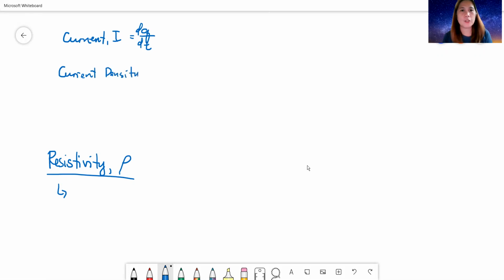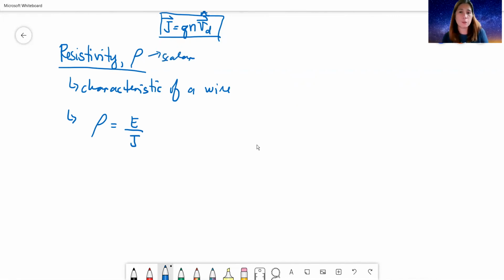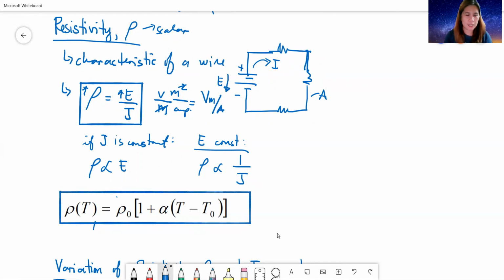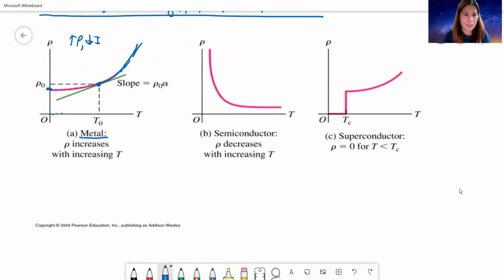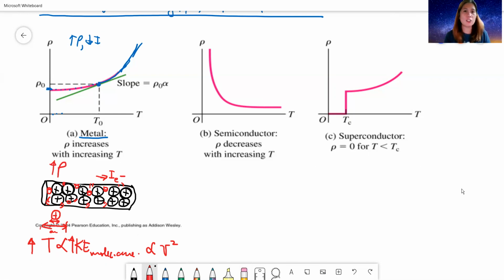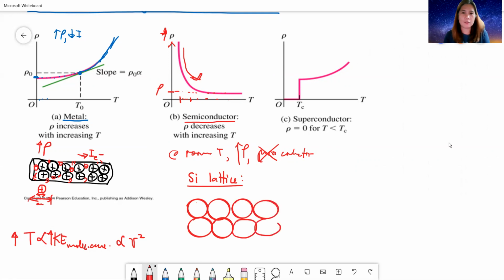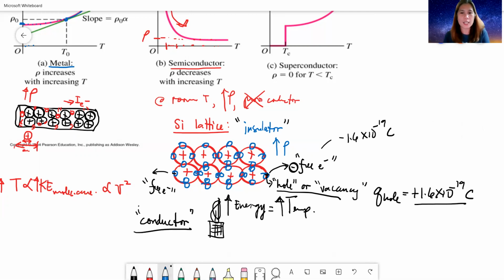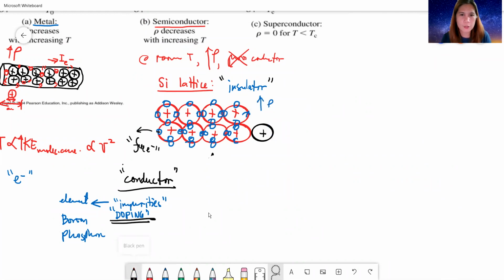DC circuits_Part 2_resistivity (a)